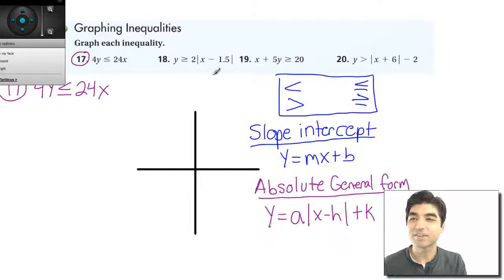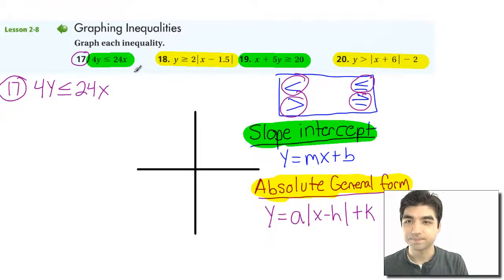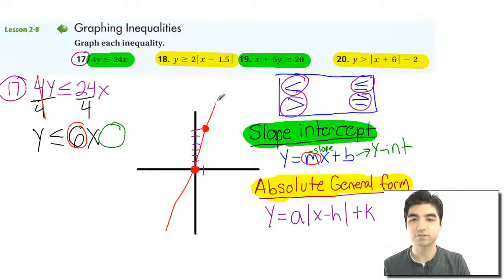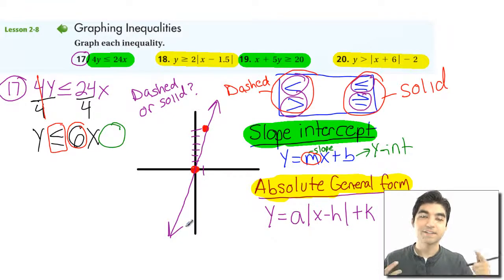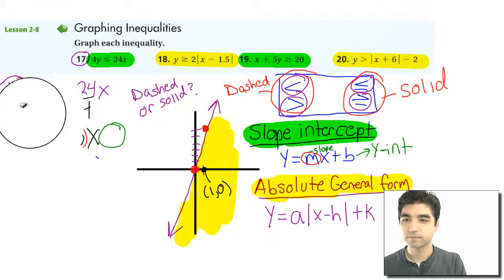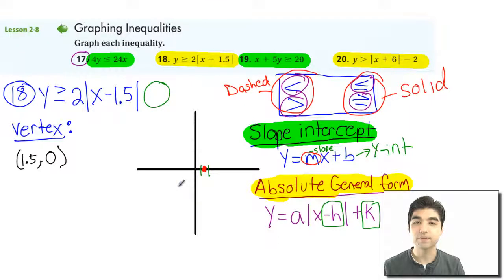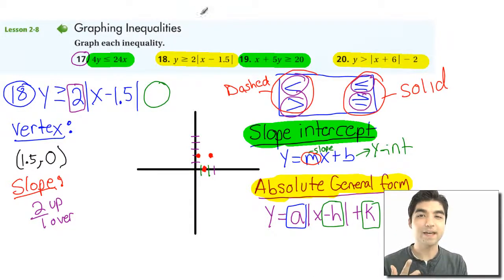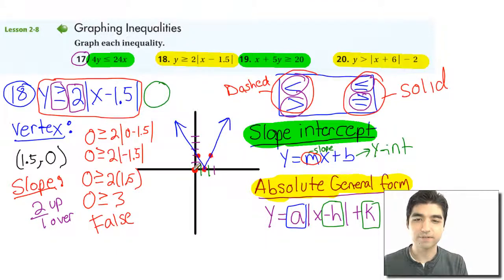04- Algebra 2 - Chapter 3 Getting Ready - 17-20